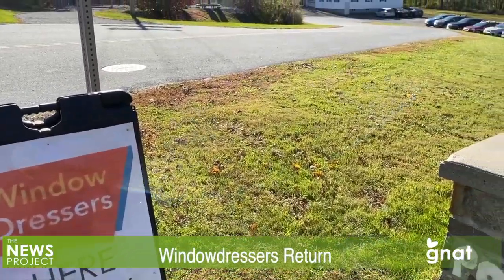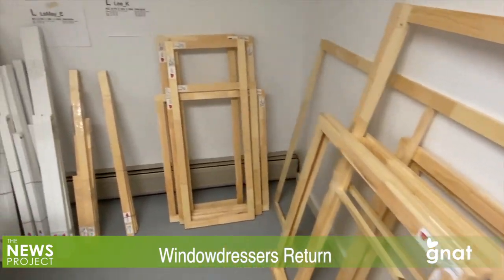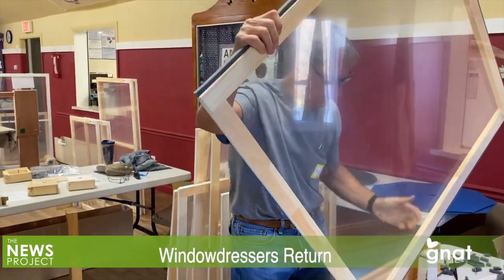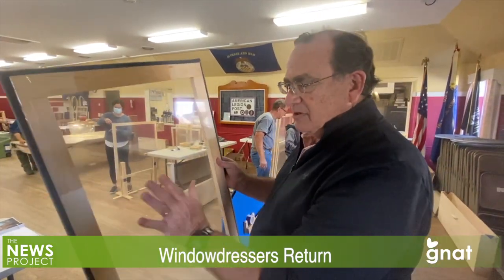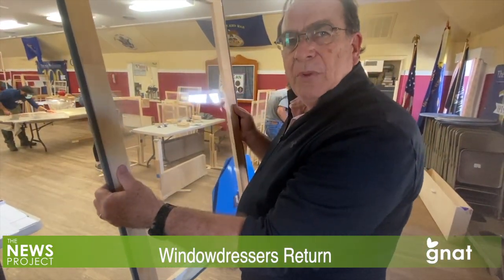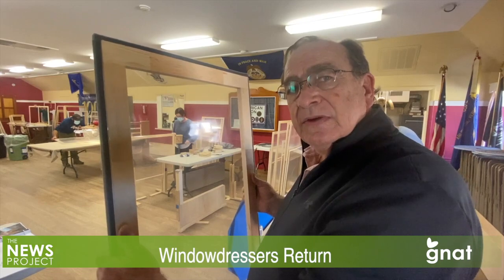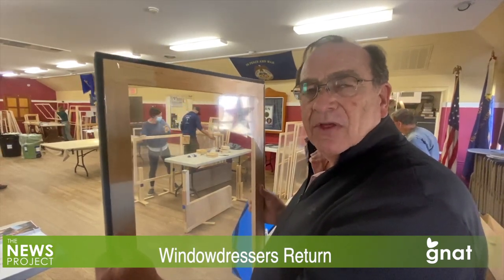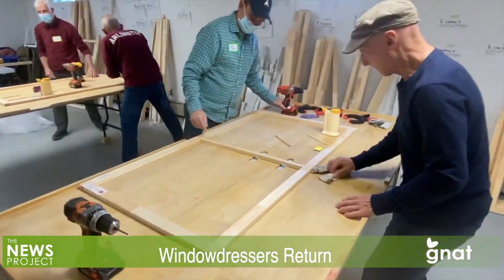The News Project - WindowDressers Return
The WindowDressers Project returned to the Northshire for a build out of more than 260 window inserts that keep warm air inside a home, rather than allowing it to seep outside, thus raising heating costs. Community volunteers and those who ordered them teamed up to assemble them.